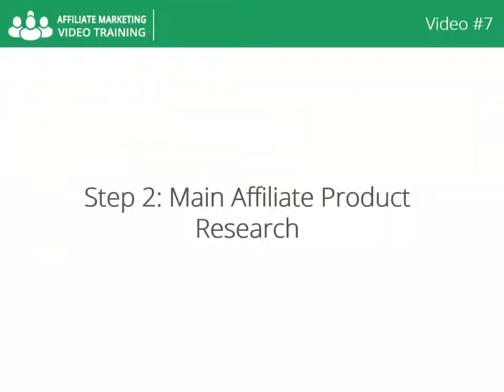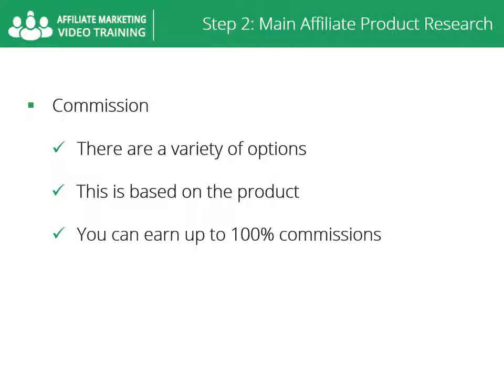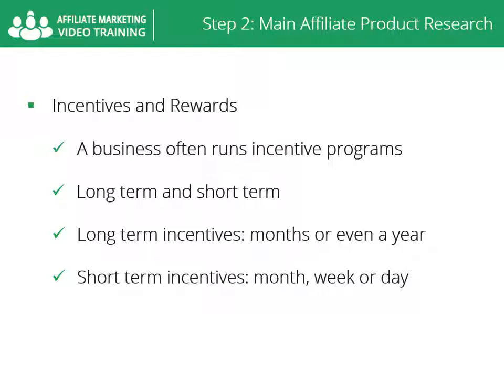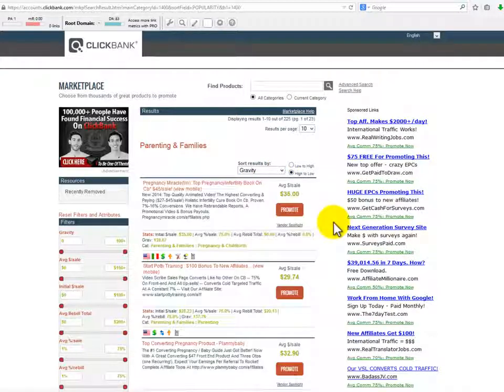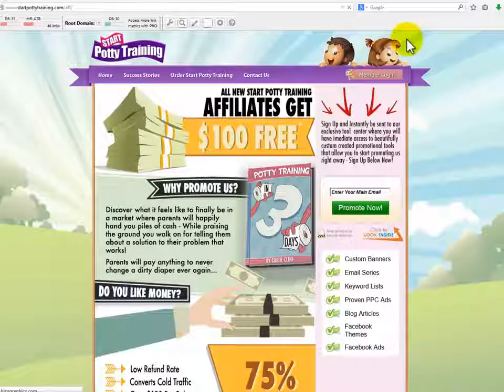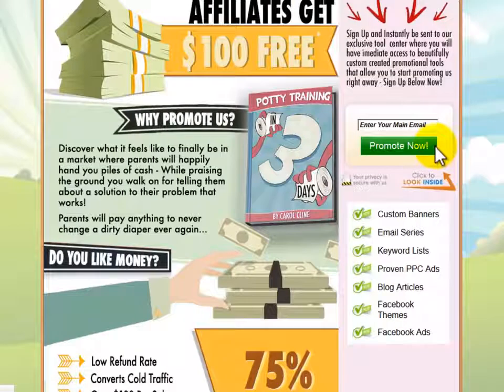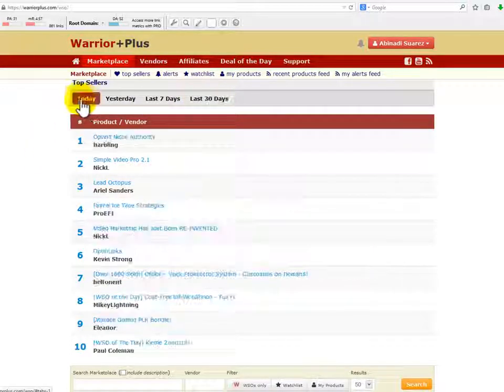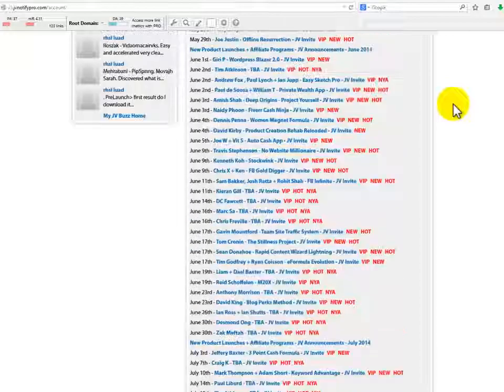07 Howto learn Main Affiliate Product Research - Learn CPA Marketing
Learn CPA Marketing = Main affiliate product research as you found your niche the next step involves finding your primary products are some important things to consider when choosing a product.high converting sales page can't tell you all the components of a high converting sales page there are so many different sales pages on the web and many of them are high converting at the same time.it also depends on the niche that's why it's important for you to turn the hot solar products.Dont Forget to Subscribe Our Channel to get latest updates in future because We are coming with latest courses about CPA every time.